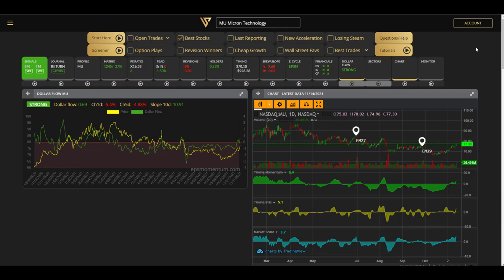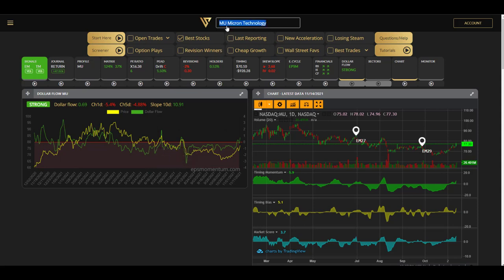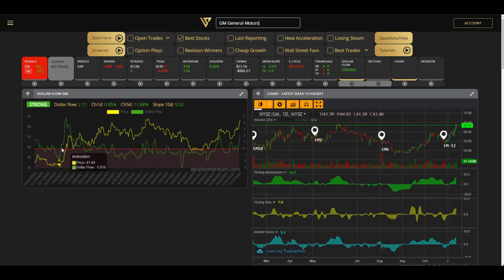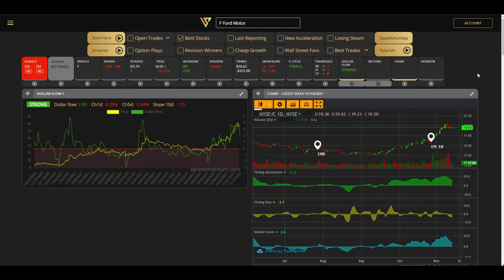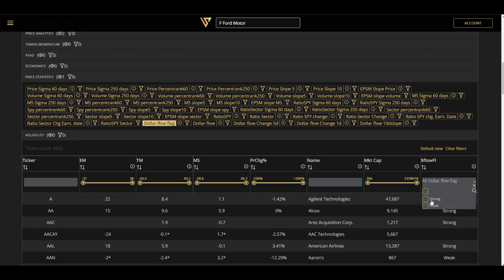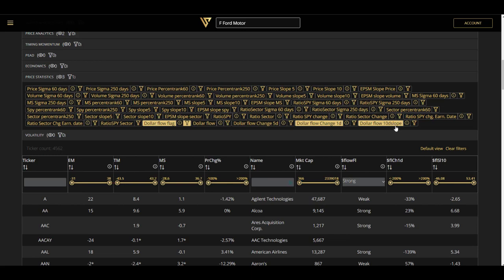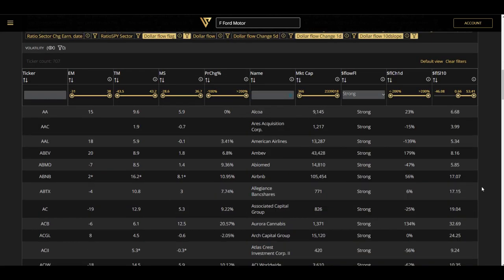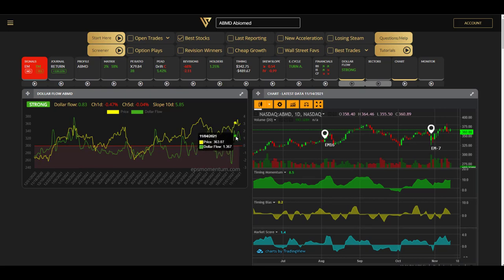EPSM Dollar Flow- how much money is going into a stock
The Dollar flow index brings a brand new approach to monitoring strength in a trend.